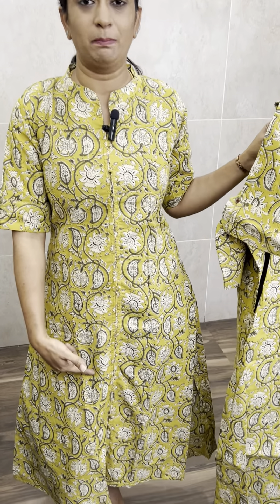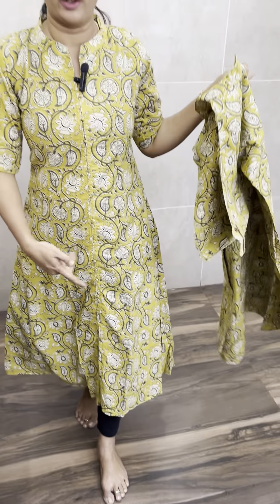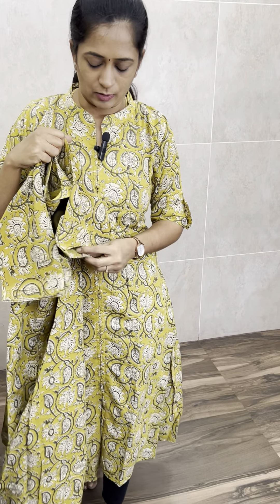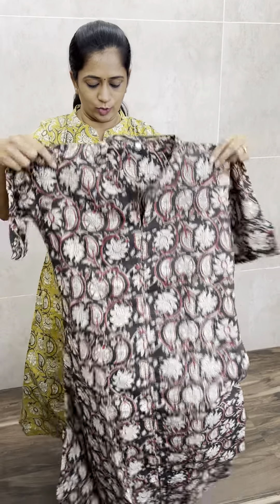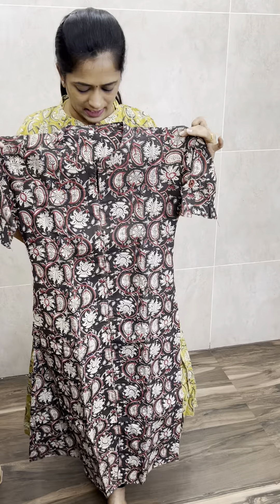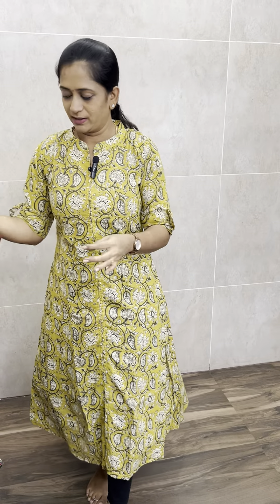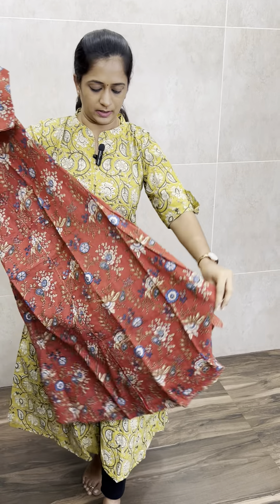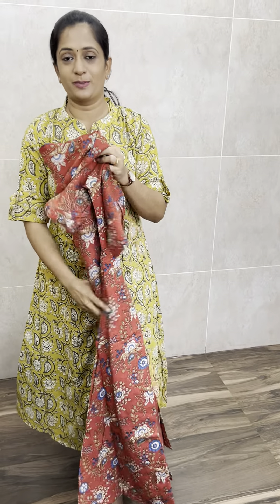Premium jaipur cotton Kurtis